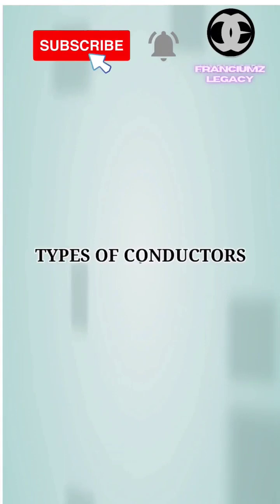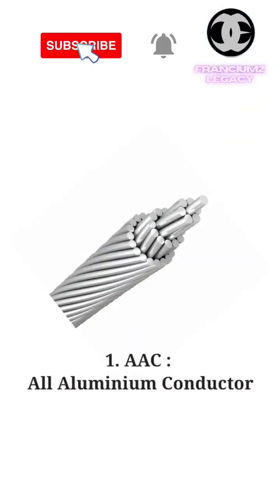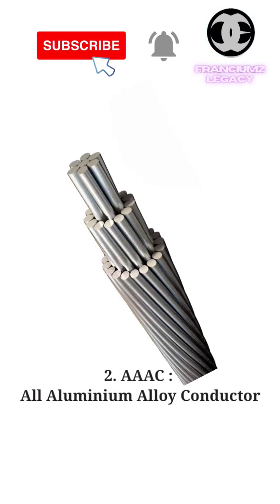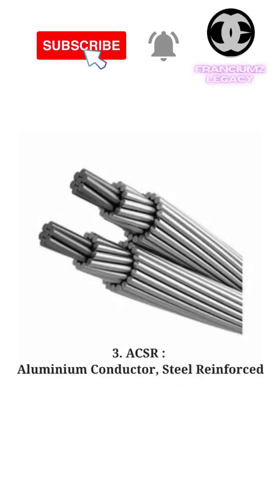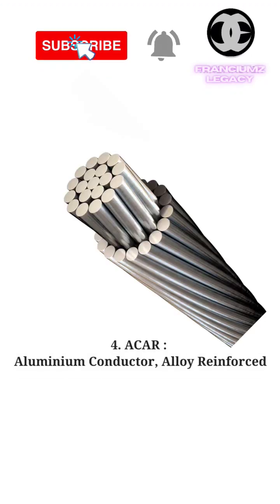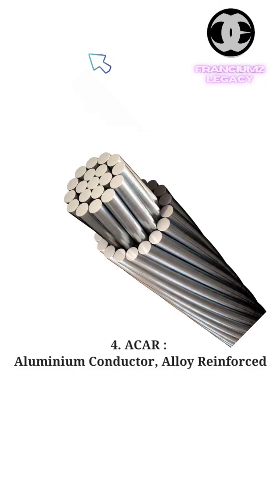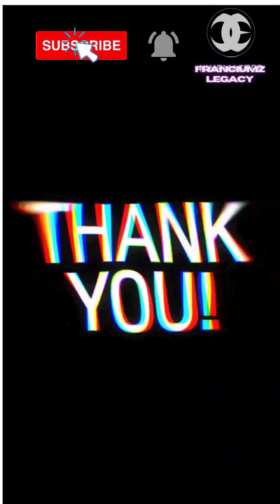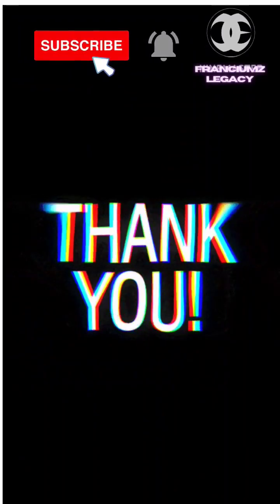Types of Conductors used in Overhead lines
In this video, we will see the types of Conductors used in Overhead line.

A conductor is one of the most important components of overhead lines. Selecting a proper type of conductor for overhead lines is as important as selecting economic conductor size and economic transmission voltage.
A good conductor used in overhead line should have the following properties:
1. high electrical conductivity
2. high tensile strength in order to withstand mechanical stresses
3. relatively lower cost without compromising much of other properties
4. lower weight per unit volume

Types Of Conductors used in Overhead line
1. AAC : All Aluminium Conductor
2. AAAC : All Aluminium Alloy Conductor
3. ACSR : Aluminium Conductor, Steel Reinforced
4. ACAR : Aluminium Conductor, Alloy Reinforced